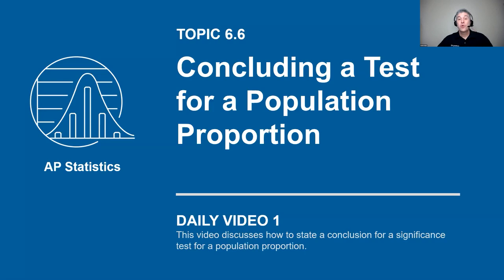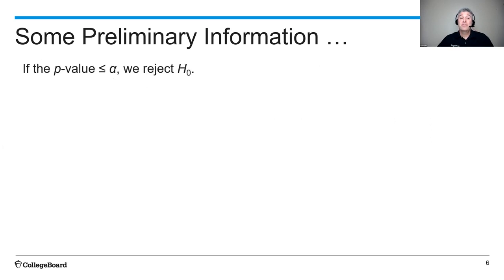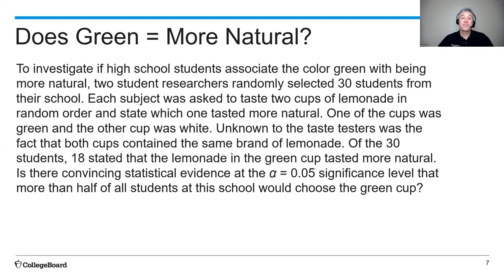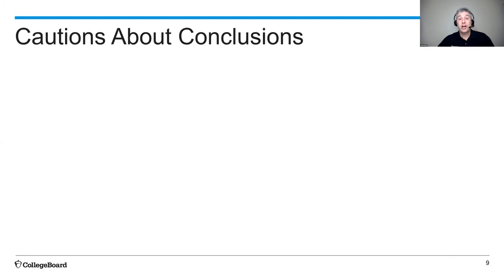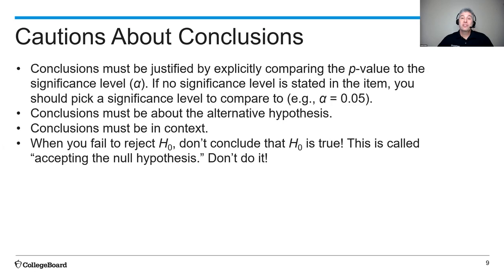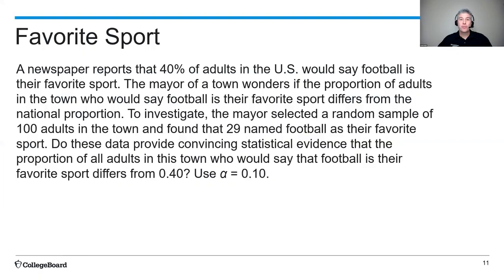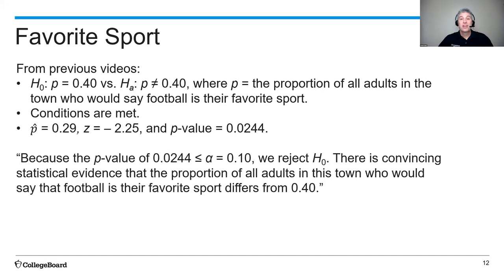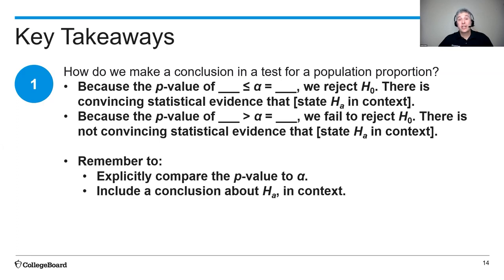AP Statistics Unit 6 Course Resources 10